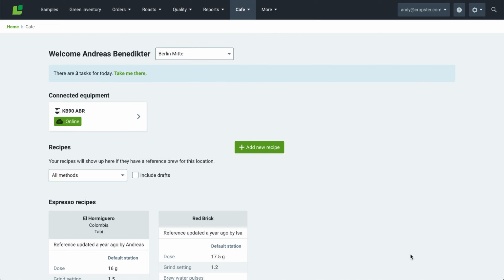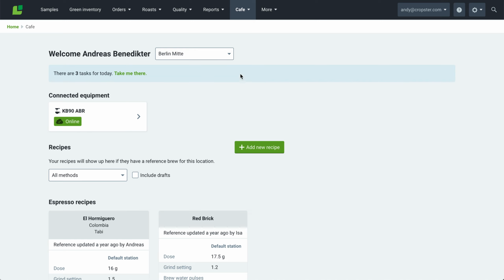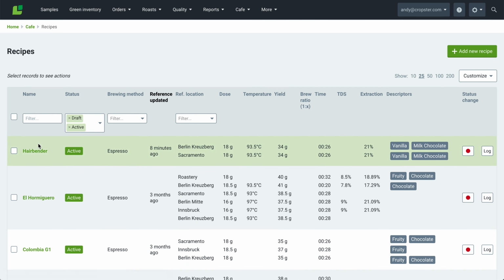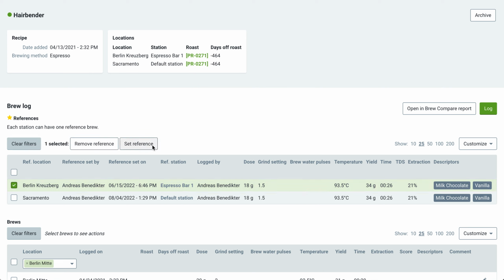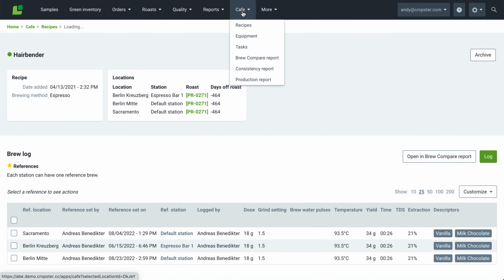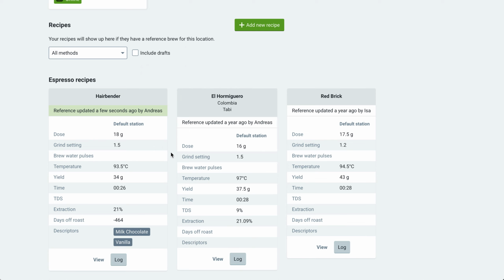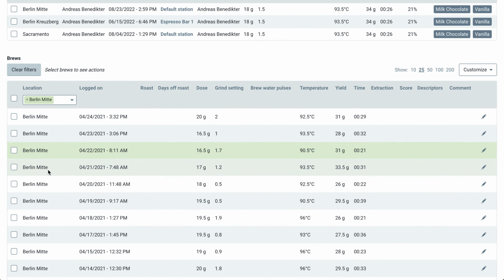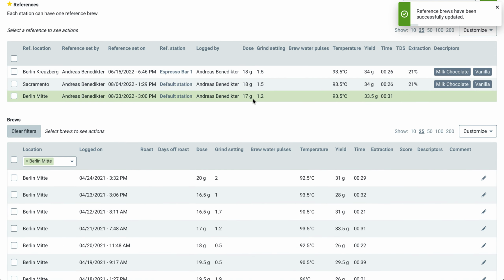Cropster Cafe: Brew Recipes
About Cropster:
We live in the mountains and write software that helps people make better coffee.